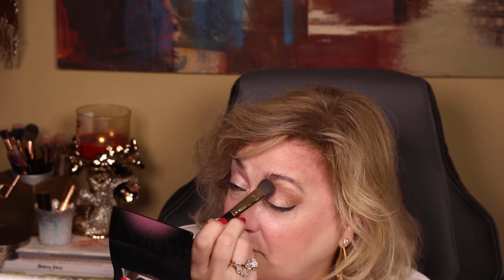GET READY WITH ME PART 2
Get ready with me and pull out some of your older palettes and make use of them while they are still goo! [unexpired] Sometimes I get great joy from an older palette I once loved, can't figure why I stopped using and so I re-visit it! Come and see!